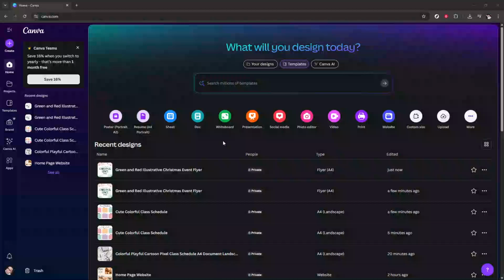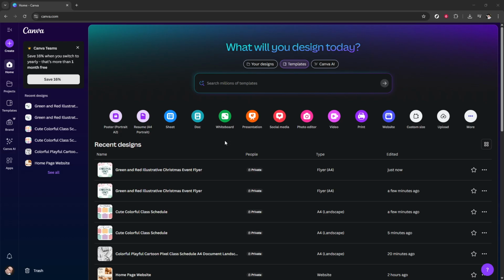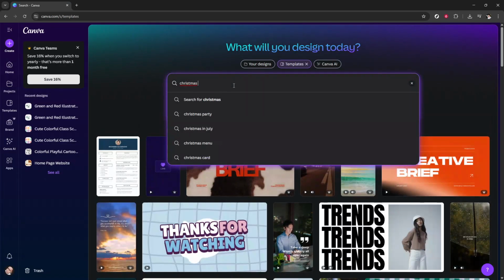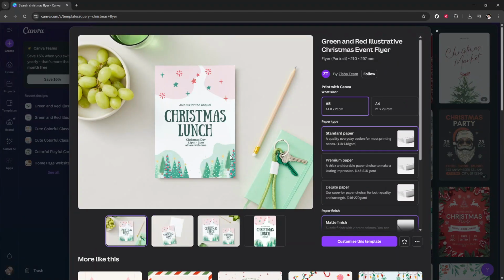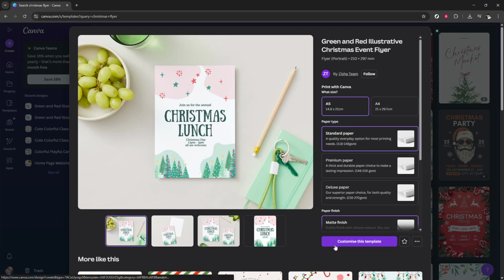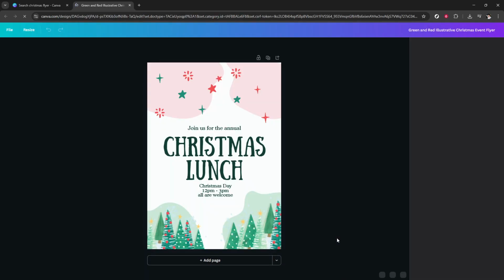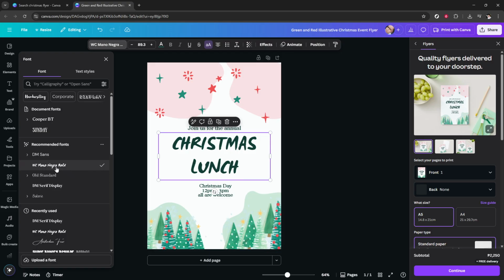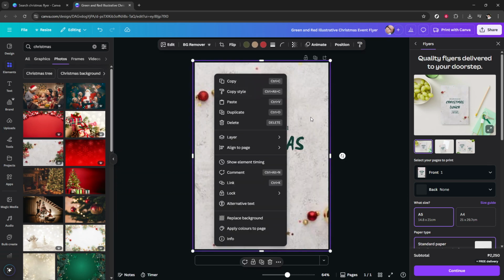How To Edit A Template In Canva (Quick Guide)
How To Edit A Template In Canva